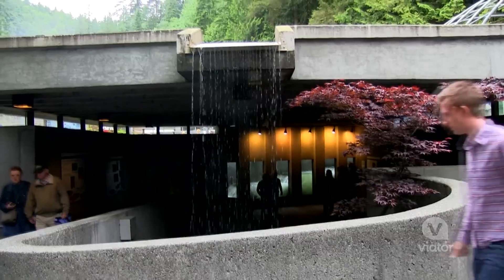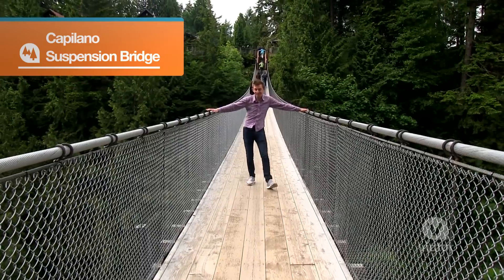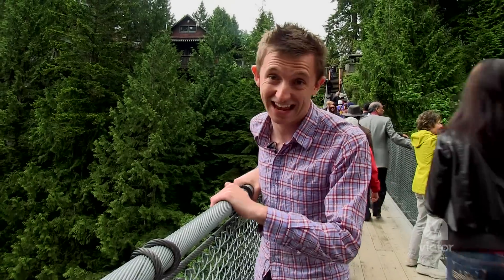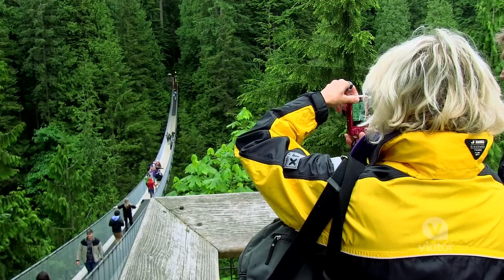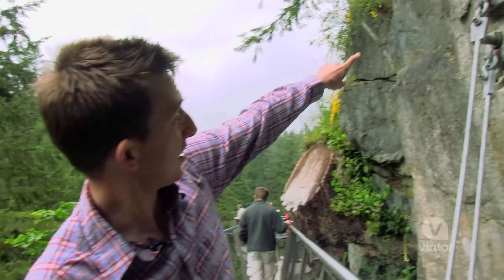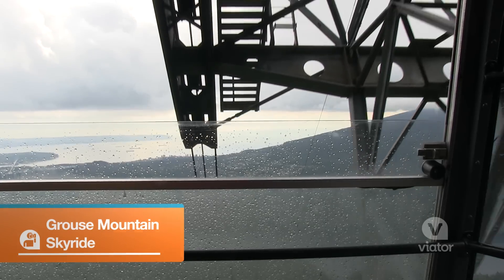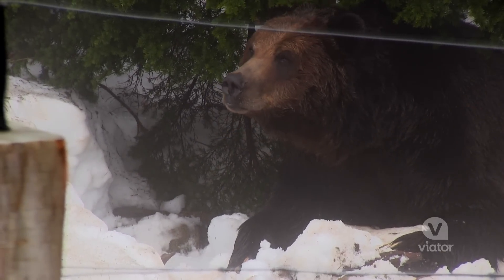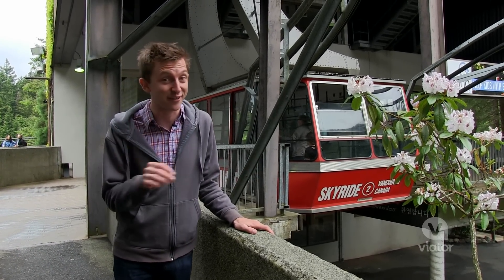Vancouver North Shore Day Trip With Capilano Suspension Bridge and Grouse Mountain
Head to the North Shore complete with a walk across the Capillano Suspension Bridge and Grouse Mountain on a day trip from Vancouver.

Experience Vancouver's beautiful surroundings on this guided North Shore tour. Drive over Lions Gate Bridge, cross the Capilano Suspension Bridge, take a ride on the Grouse Mountain Skyride and see grizzly bears at the Refuge for Endangered Wildlife.